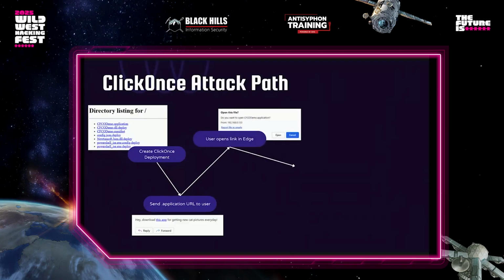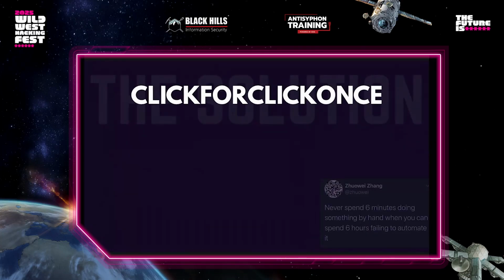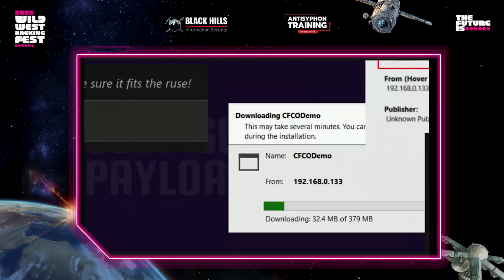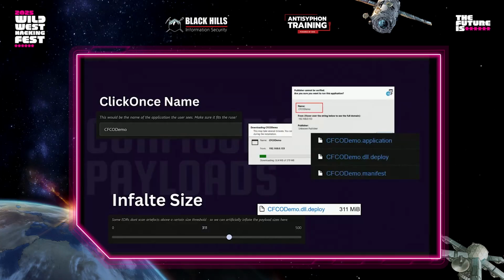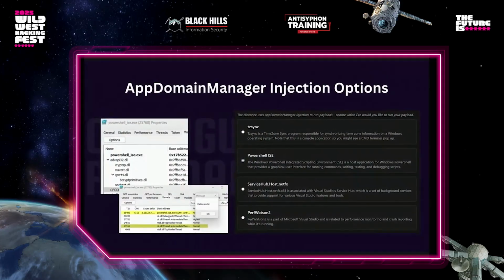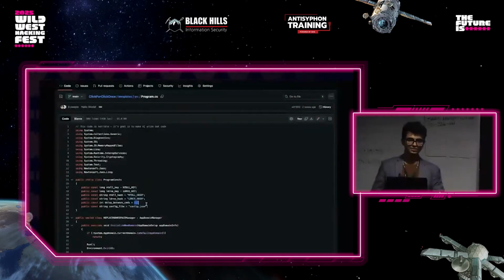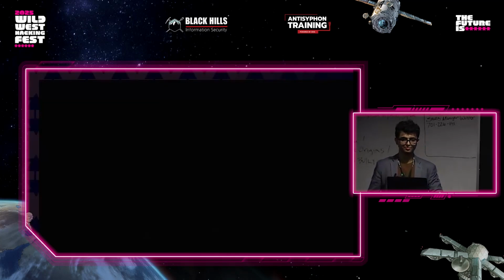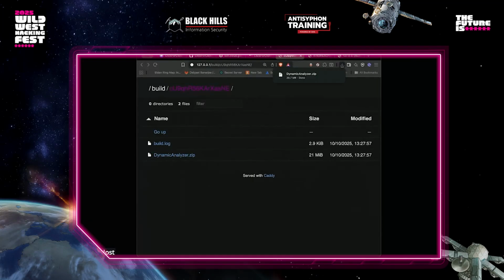# ClickForClickOnce - Generate Configurable Clickonce Payloads | Debjeet Banerjee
# ClickForClickOnce - Generate Configurable Clickonce Payloads
Presenter: Debjeet Banerjee

ClickOnce is a Microsoft deployment technology designed for easy software distribution, but it also provides a powerful initial access vector for Red Teams. This talk introduces ClickForClickOnce, a web-based interface that lets testers generate customized ClickOnce payloads tailored to their engagements. It is a flexible tool for red team operators, adversary simulation, and anyone working with Windows based initial access techniques.

With ClickForClickOnce, testers can run shellcode, drop files to disk, execute OS commands, and chain actions in a controlled sequence. This makes it possible to deliver payloads, establish command and control, and achieve persistence through a familiar ClickOnce workflow. The session walks through how the project works, how to host it safely, and what indicators and operational security concerns teams should be aware of.

If you work in offensive security, red teaming, adversary emulation, or Windows exploitation, this walkthrough provides practical guidance for using ClickForClickOnce and understanding how ClickOnce can be leveraged in modern engagements.

Chapters
00:00 – Intro: ClickOnce as an Initial Access Vector
03:48 – What is ClickForClickOnce & Why It Matters
07:51 – Generating Custom ClickOnce Payloads
11:46 – Payload Capabilities: Shellcode, Commands & File Drops
15:17 – Hosting, Delivery & Operational Workflow
19:14 – OPSEC Considerations & Detection Risks

Sign Up for the next WWHF
Want more hands-on offensive security and red team focused training? Register for this year’s Wild West Hackin Fest to access labs, workshops, and technical sessions taught by experienced practitioners. Secure your spot and level up your skills with real world training built for both attackers and defenders.